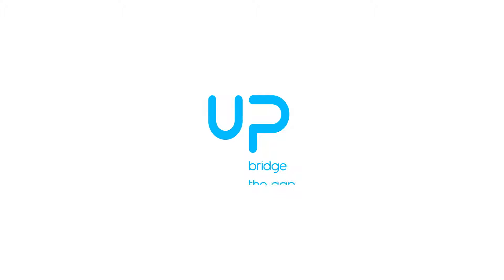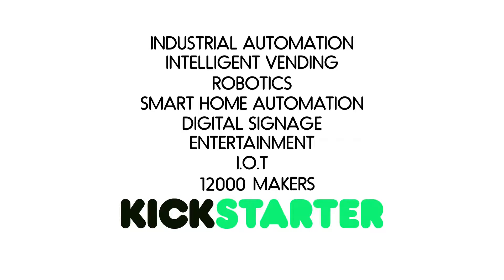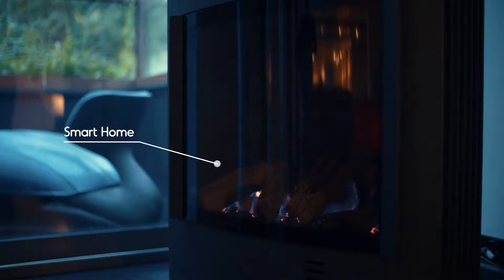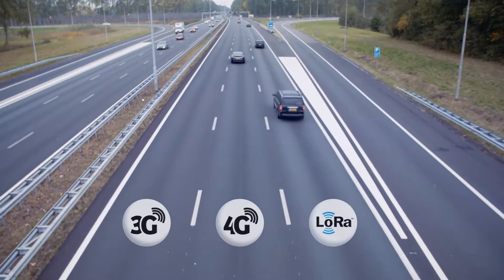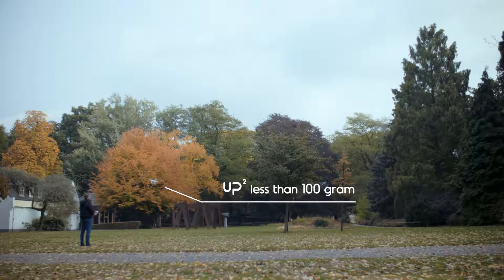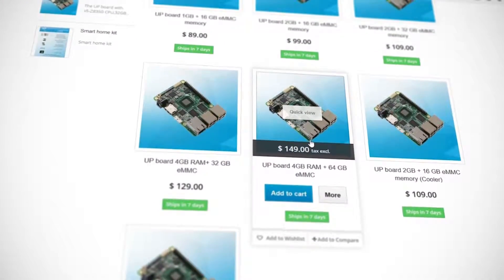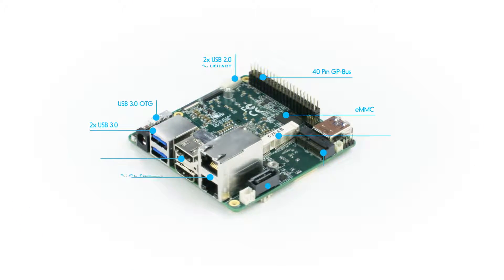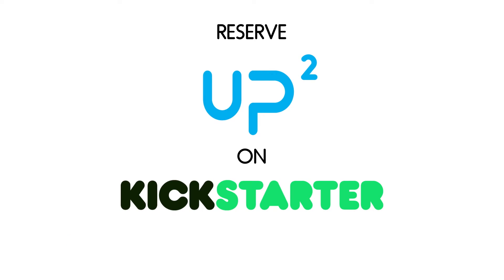AAEON UP SQUARED - The first Pro-Maker board with Intel Apollo Lake CPU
UP Squared is the world’s fastest x86 pro-maker board

based on latest Intel platforms Apollo Lake.

UP is the bridge between your hobby

and your future business.